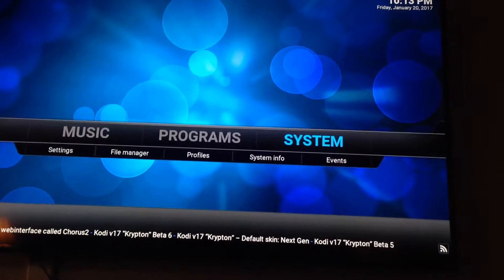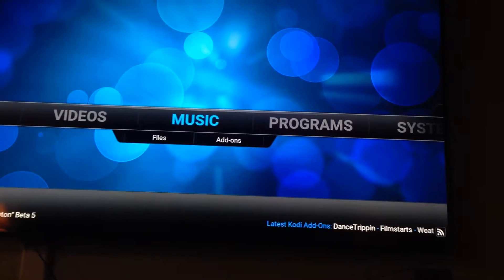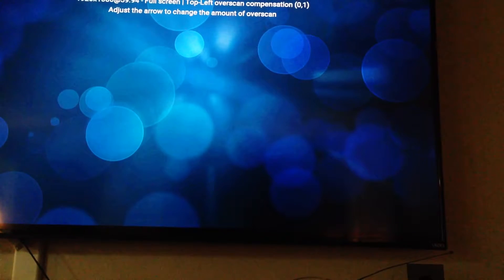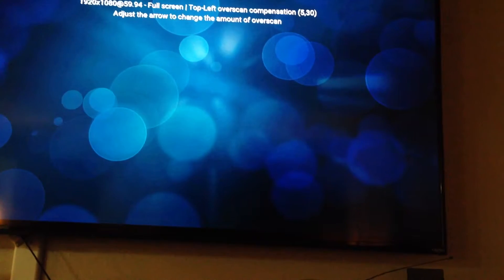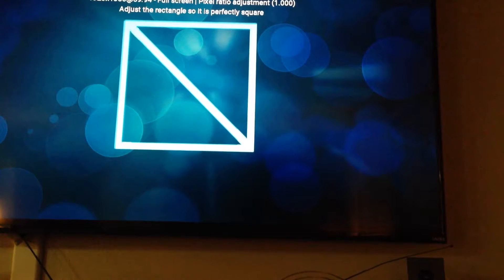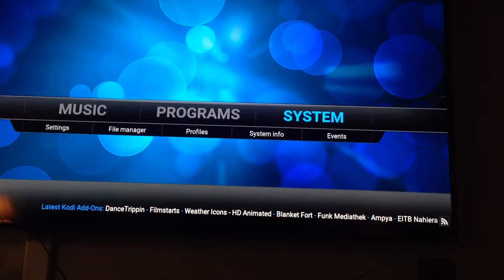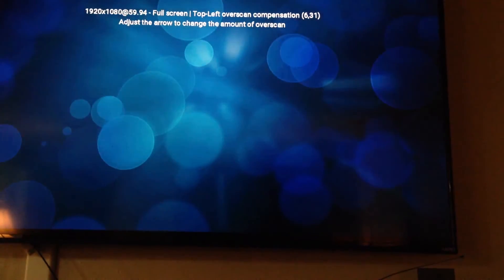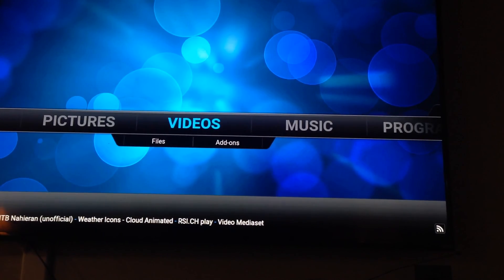Video Calibration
How to make the screen fit your tv on Kodi